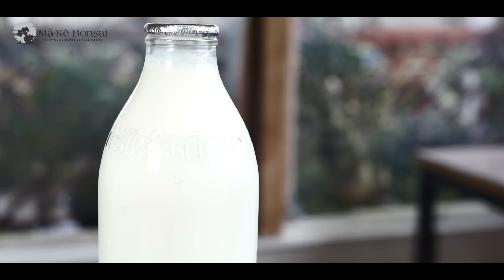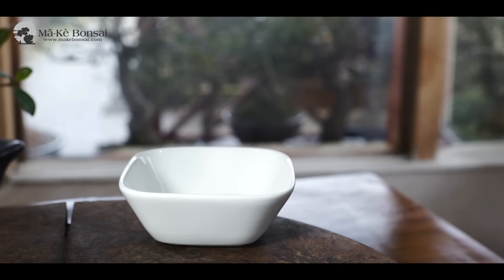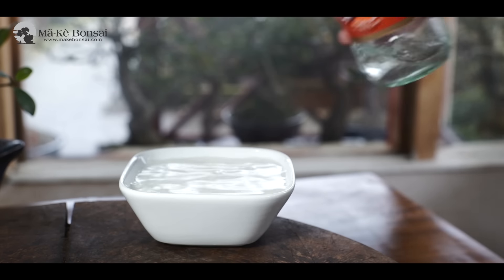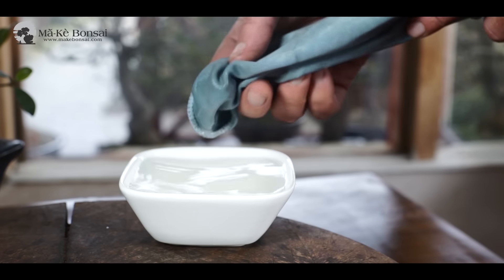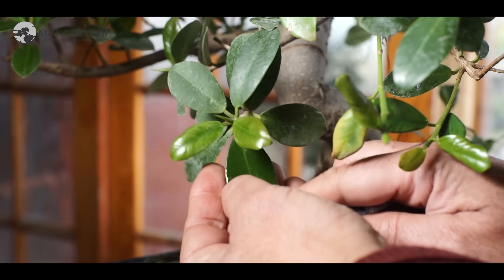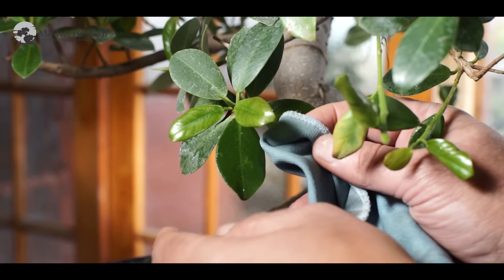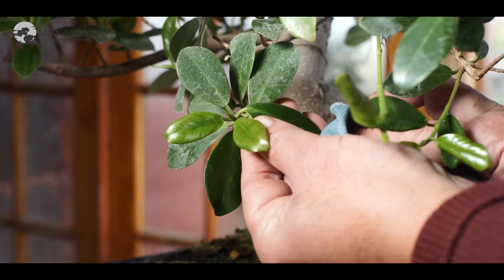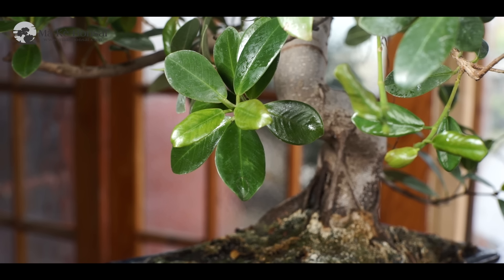100) Homemade Leaf Clean and Shine for you bonsai and house plants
If you water you plants with Tap Water or if you grow them indoor sooner or later you bonsai leaves are going to need some cleaning and TLC. This Home made solution does it in a safe and environmentally friendly way with one of mother natures magical of potions milk. Watch on...

For lots more bonsai videos